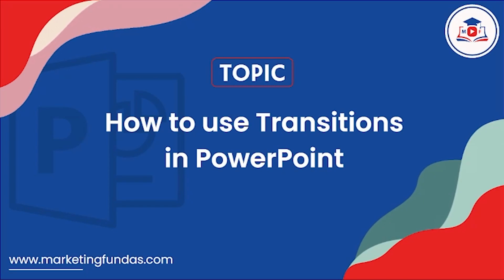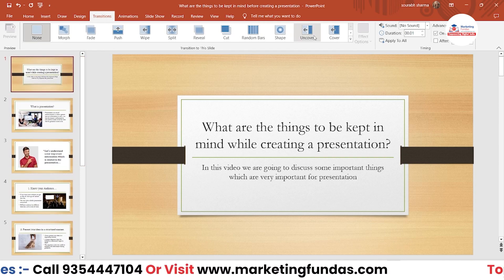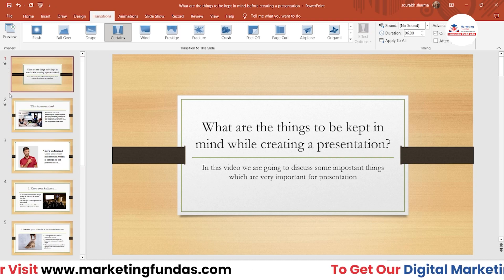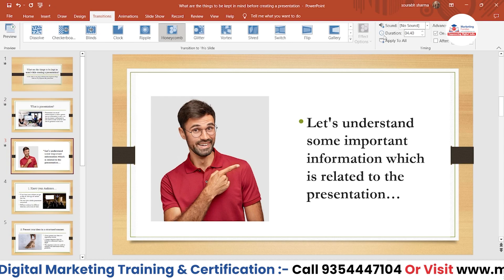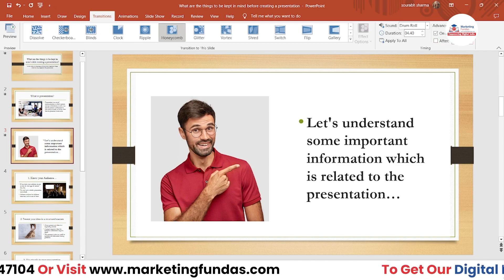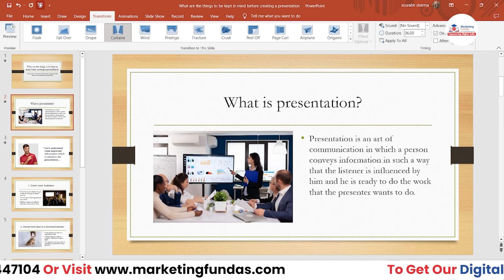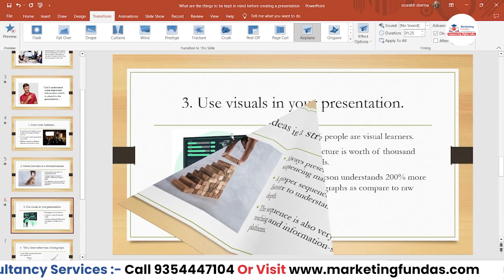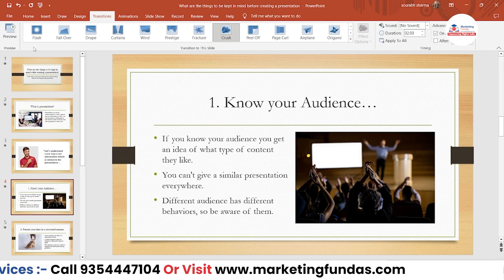How to use Transitions in PowerPoint | How to apply Transition Effects in PowerPoint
In this video you will learn applying transitions effects in PowerPoint step by step in English. You can also learn complete Digital Marketing in English Free through our YouTube channel.